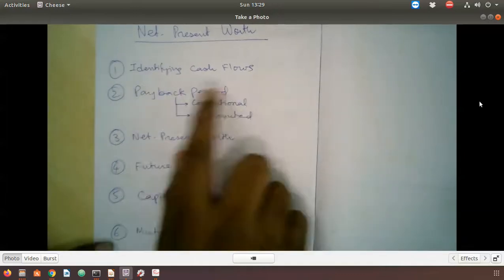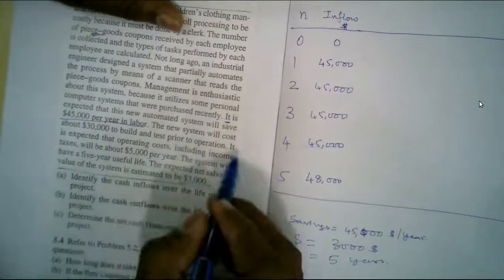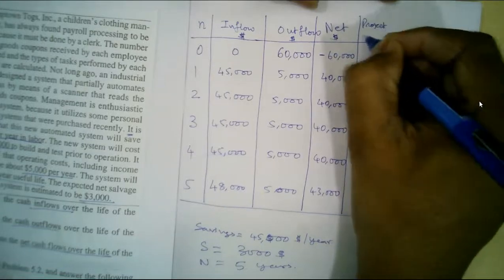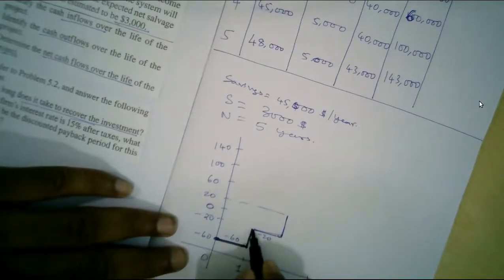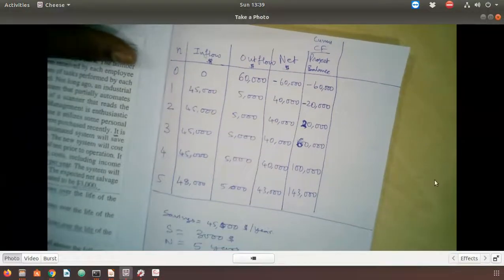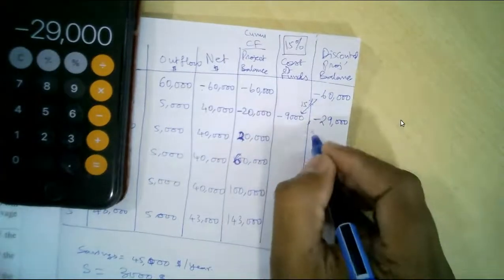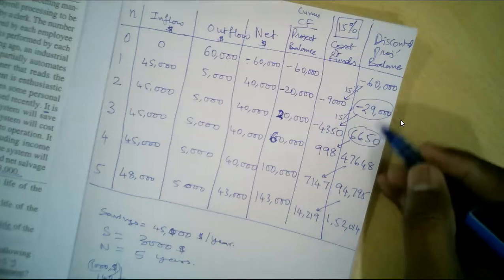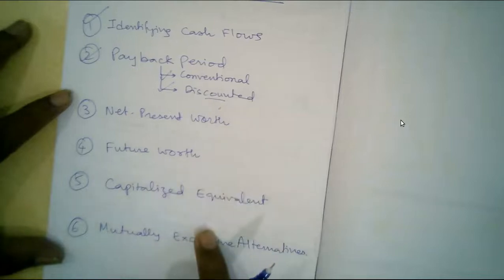Cashflows and payback - Ch5 - NPW - part 1